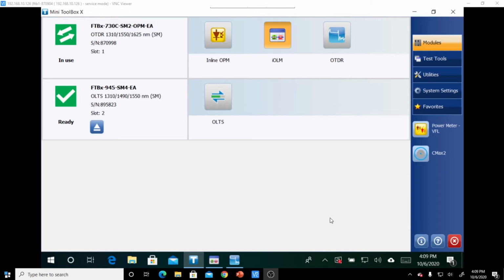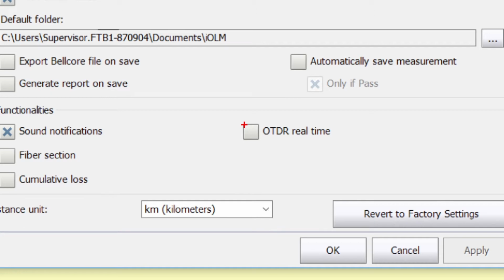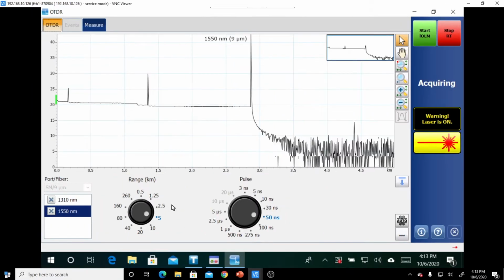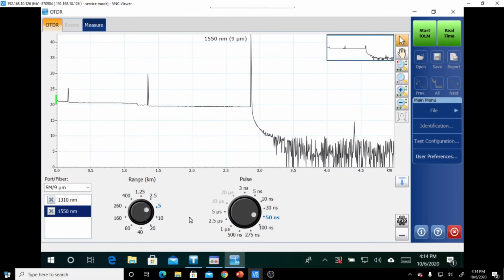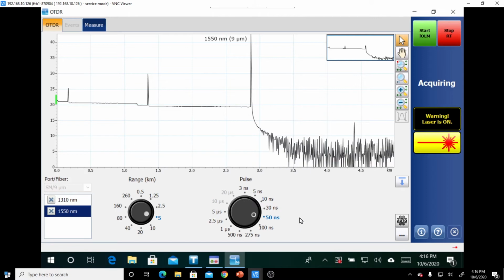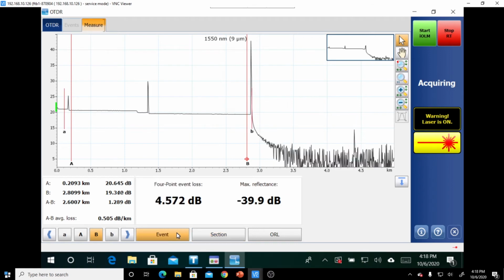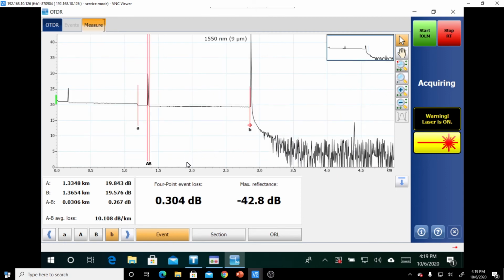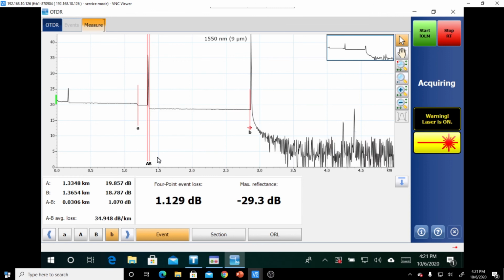EXFO iOLM Real Time OTDR Setup and Testing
A quick video I did showing how to set up and use Real Time OTDR Mode in within the iOLM application from EXFO